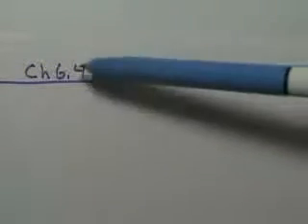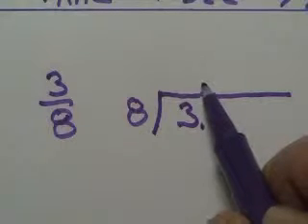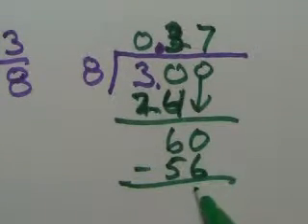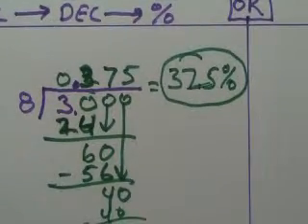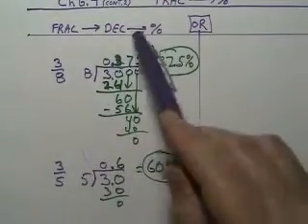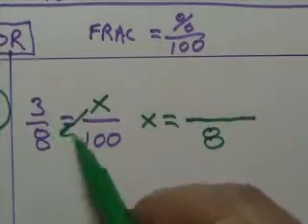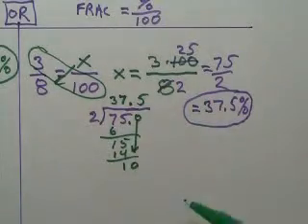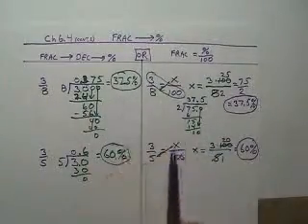Fraction to % Conversion (Old Notes)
Convert Fractions into % and % into Fractions